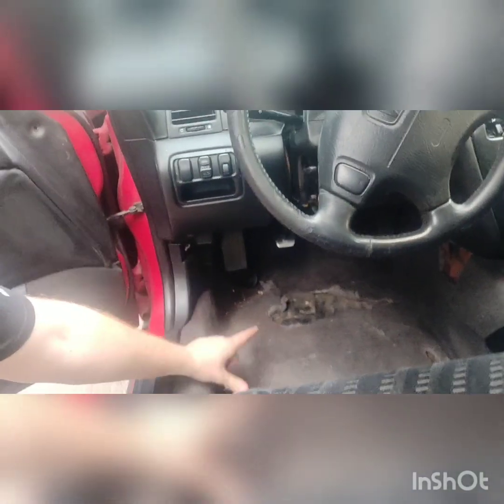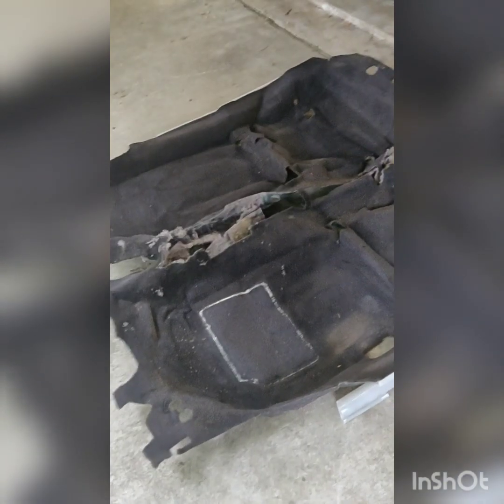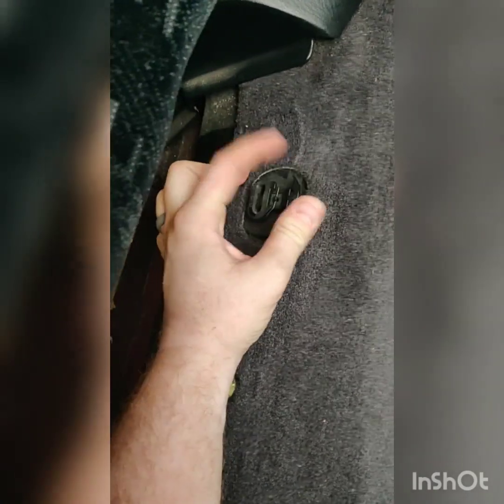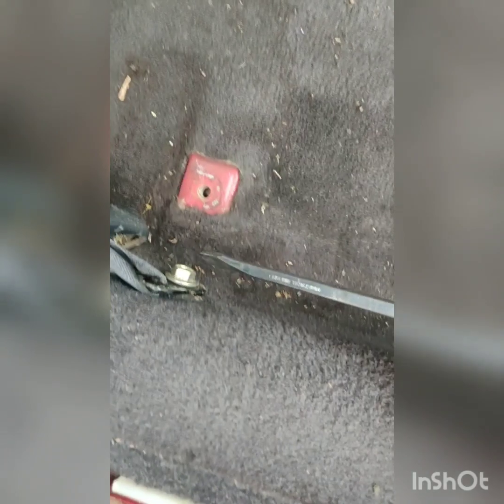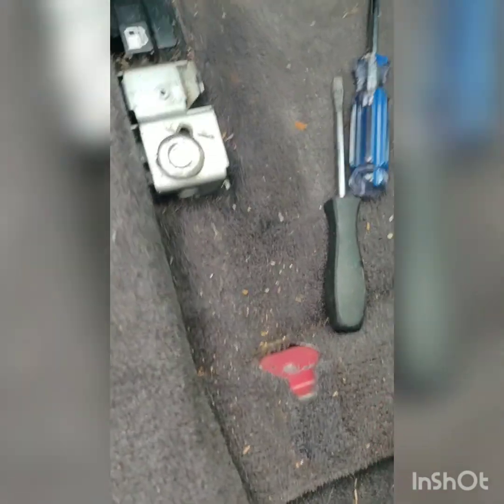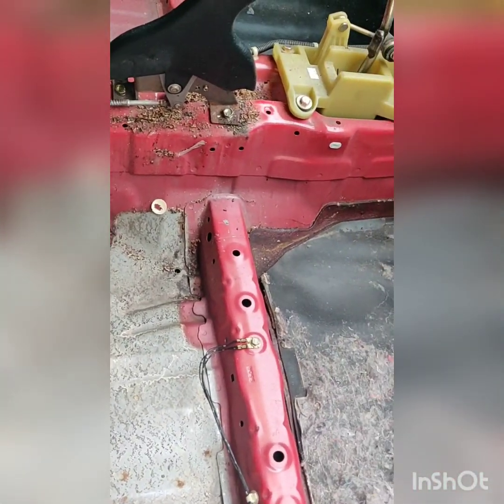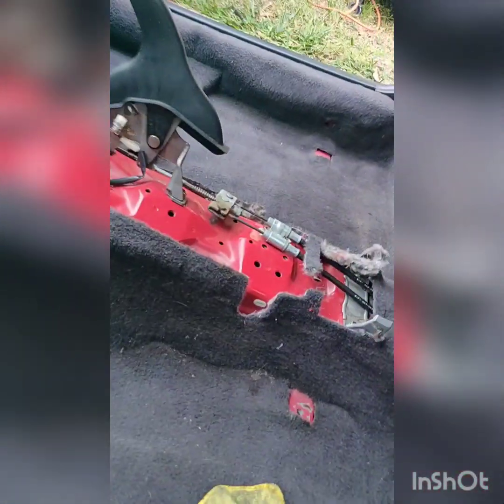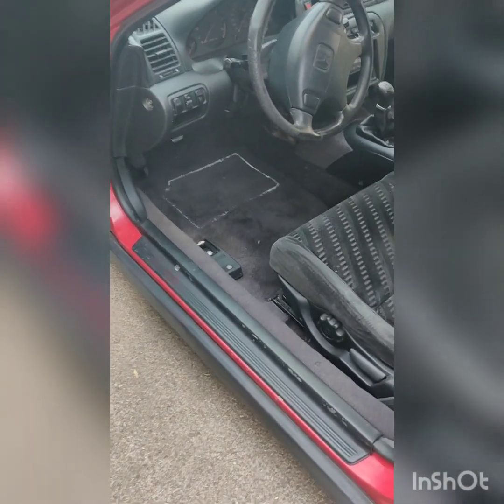Replacing the carpet in a 97-01 Honda Prelude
In this video I show you how to replace the carpet in a 5th gen prelude. The video is long because u took my time cleaning everything. I hope this video can help some people out 😁